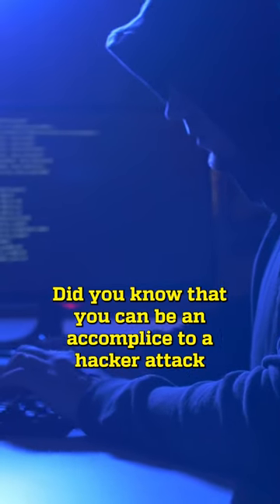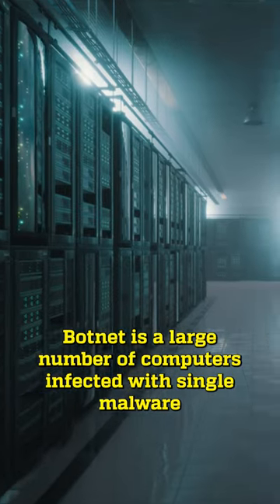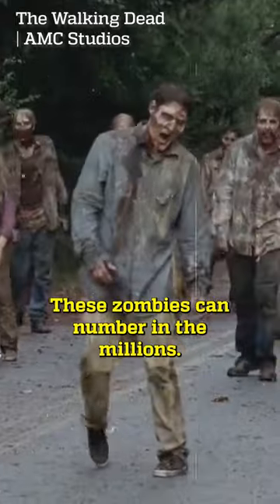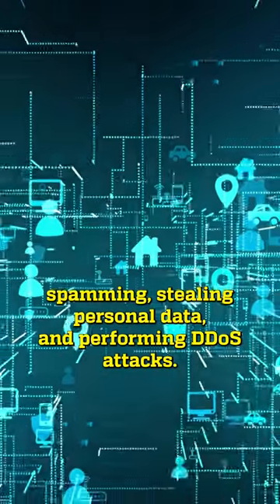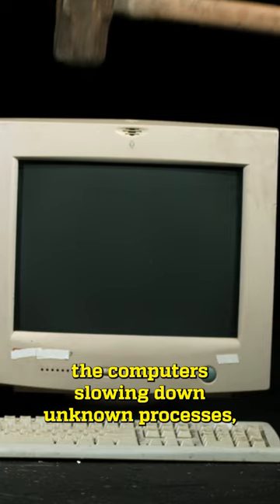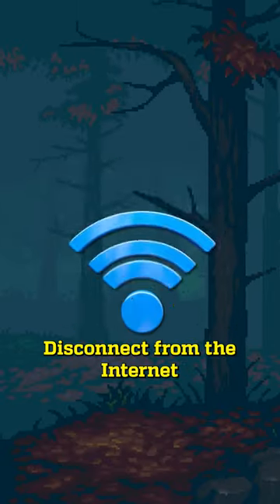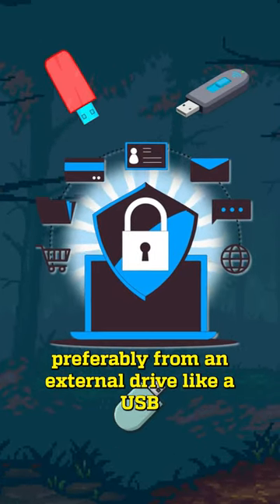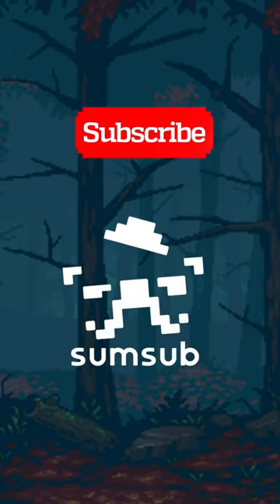How botnets can turn you into a HACKER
Enter the dark world of botnets, where digital monsters hide in the shadows, waiting to strike. They infect your computer, crawling through its nooks and crannies, taking control of your personal information, and turning your device into a puppet. Before you know it, they've infiltrated your network, and your digital life is in the palm of their hands. Don't miss this warning, and learn to protect yourself from the botnet's grip.